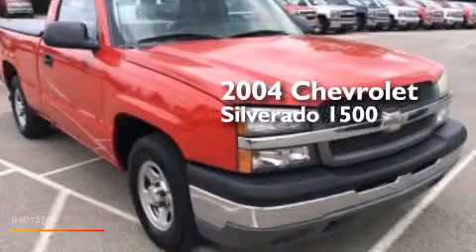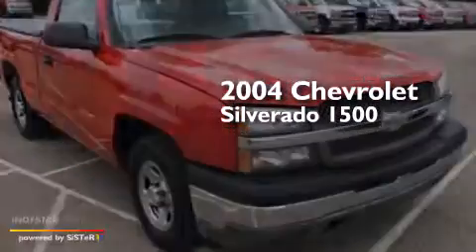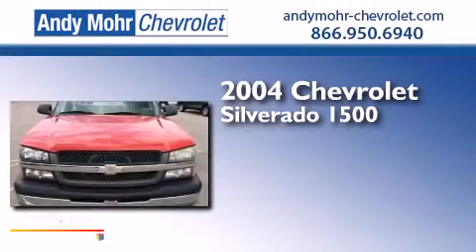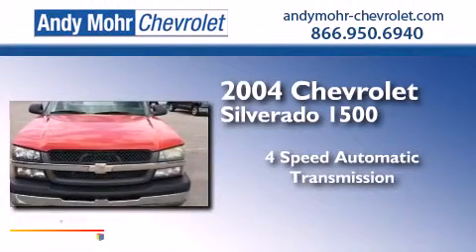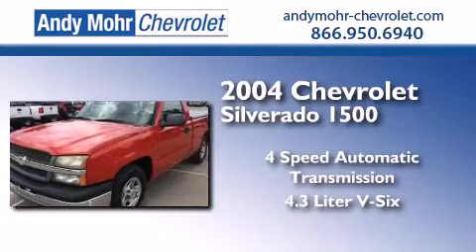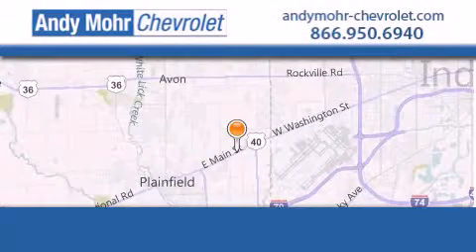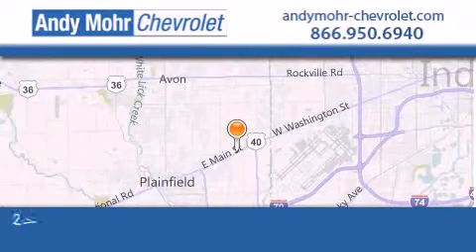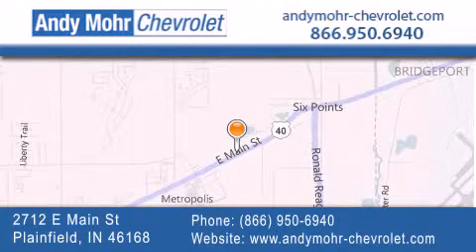2004 Chevrolet Silverado 1500 Indianapolis IN 46168 PC4813A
We've been honored to serve the Plainfield IN area , we promise that your experience at our dealership will exceed your expectations ! Year : 2004 Make : Chevrolet Model : Silverado 1500 Engine : 4.3L V6 12V MPFI OHV Trans . : 4-Speed Automatic Exterior : Victory Red Miles : 121,077 Interior : Dark Charcoal Stock : PC4813A Andy Mohr Chevrolet 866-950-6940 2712 E. Main Street Plainfield , IN 46168